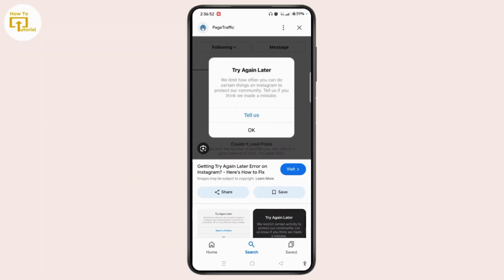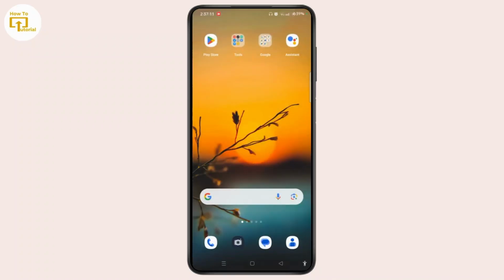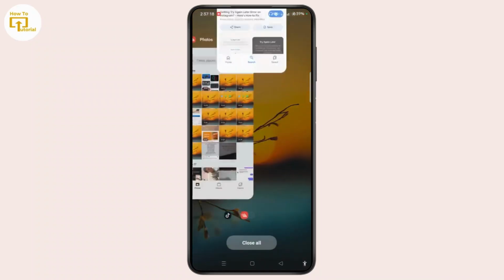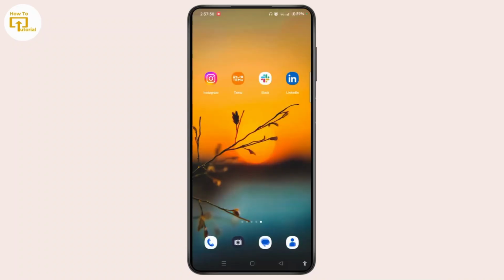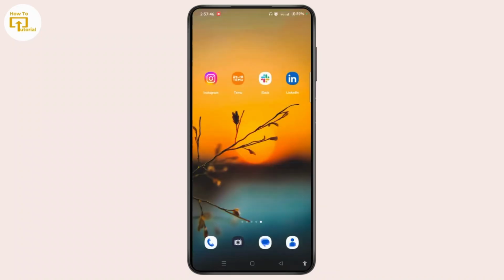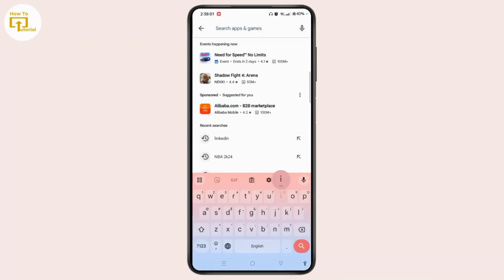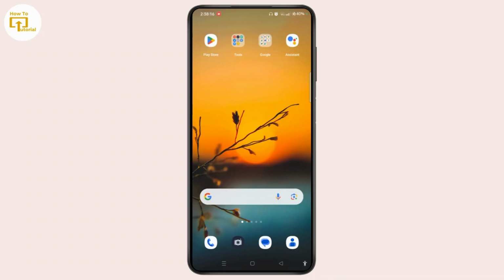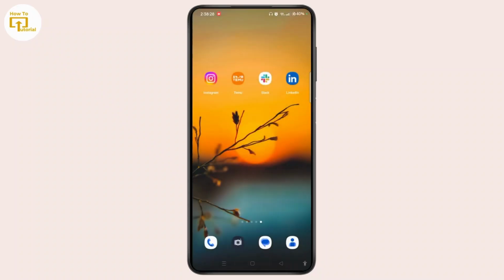How to Fix Try Again Later on Instagram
How to Fix Try Again Later on Instagram @LoginHelps
Having trouble with the "Try Again Later" error on Instagram? In this video, we will show you step-by-step how to fix this issue quickly. Learn how to clear the cache, update the app, and reinstall Instagram to resolve the problem. Don't let this error stop you from enjoying Instagram. Watch now to troubleshoot this error effectively!

Chapters:
00:00:00 - Introduction
Welcome and overview of how to fix the "Try Again Later" error on Instagram.

00:00:10 - Restart Instagram App
Learn how restarting your app or device can resolve the error.

00:00:30 - Clear Instagram Cache
Step-by-step guide to clearing Instagram's cache to fix app issues.

00:00:50 - Update Instagram App
How to check for updates and update your Instagram app to avoid errors.

00:01:10 - Reinstall Instagram App
Learn how to uninstall and reinstall Instagram to fix corrupted files.

00:01:30 - Patience and Final Thoughts
Why being patient with the error can also help, along with a recap of the steps.